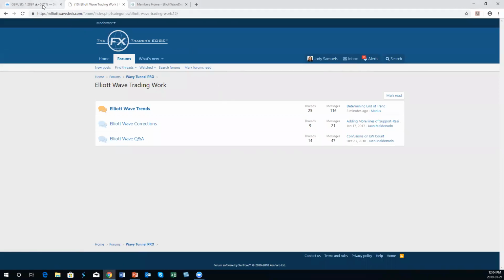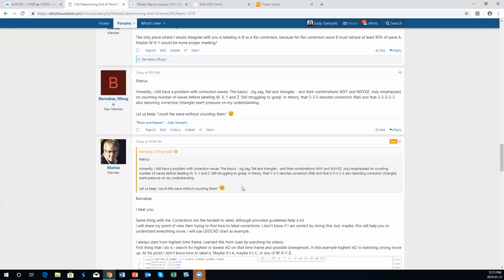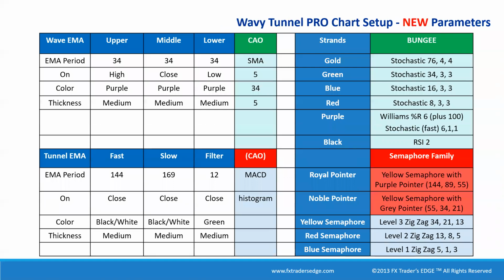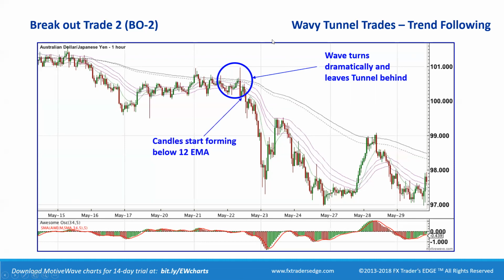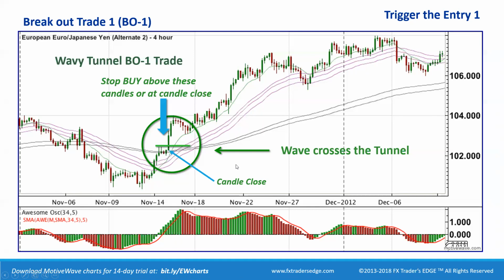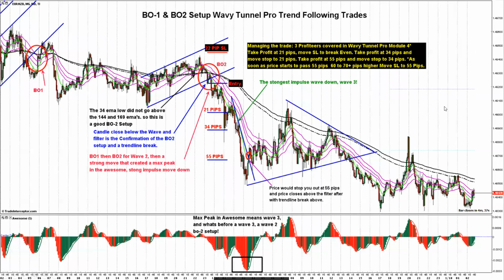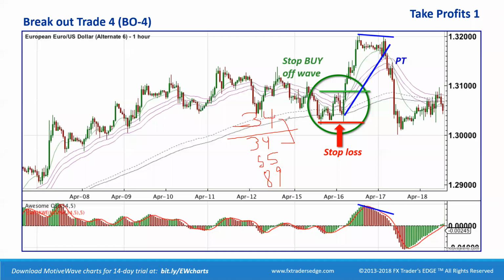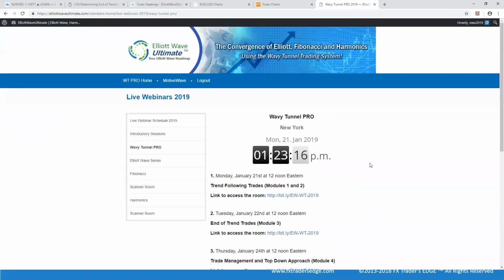1 Trend Following Trades Modules 1 and 2